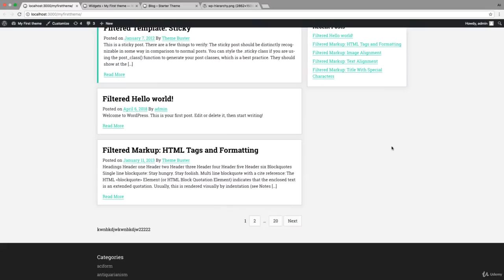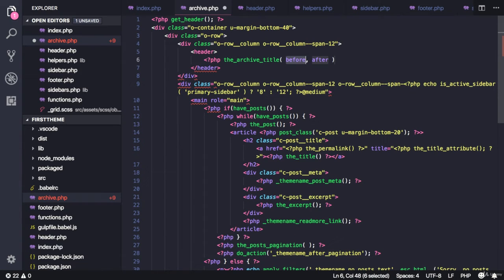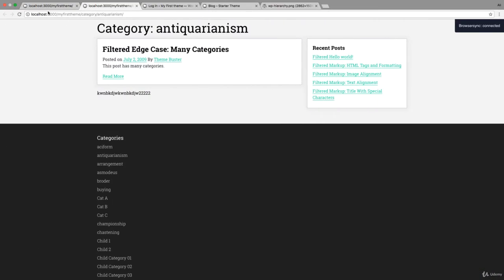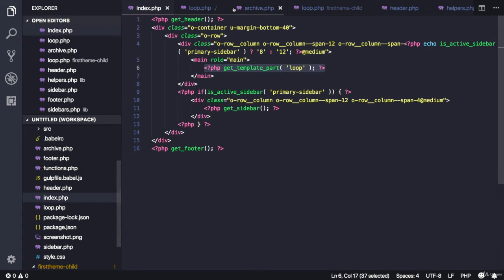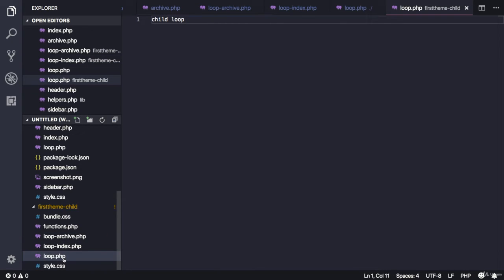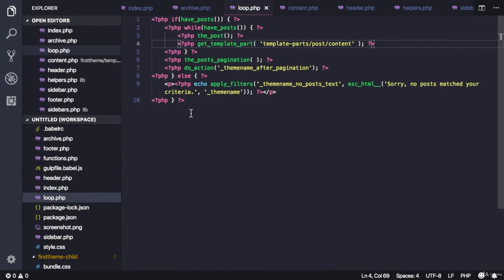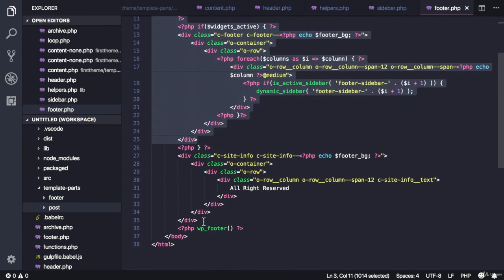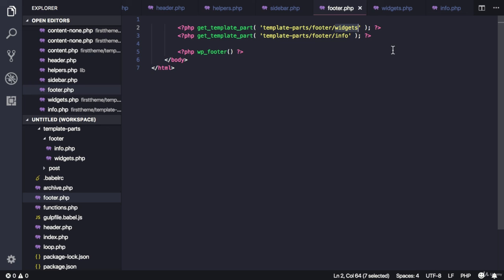Speed Technology I Organizing Your Templates With get Template I Sidebars & Template Parts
The Complete Guide to Building Premium WordPress Themes Speed Technology I Organizing Your Templates With get Template I Sidebars & Template Parts speed technology